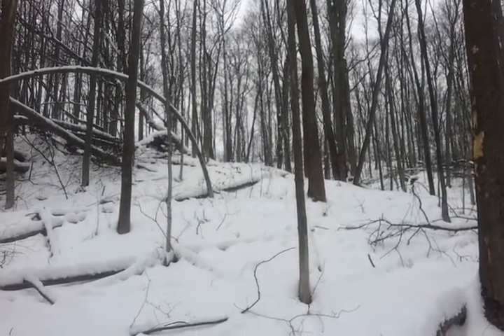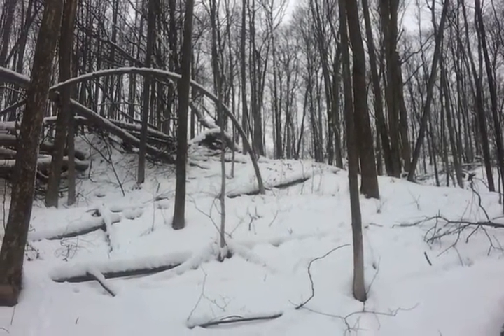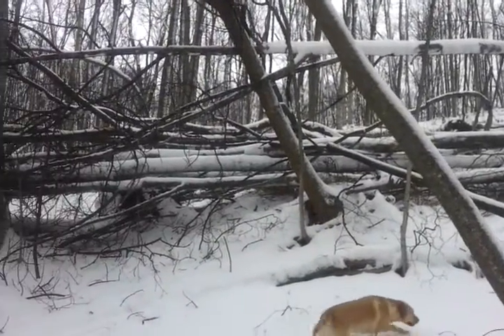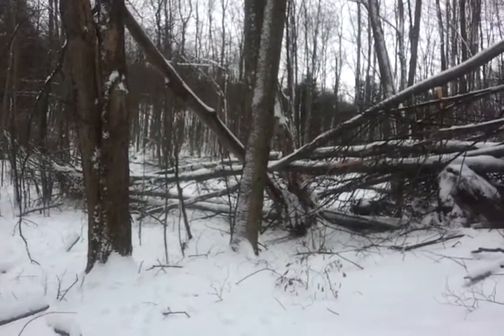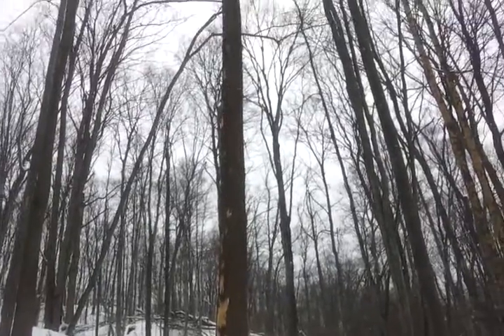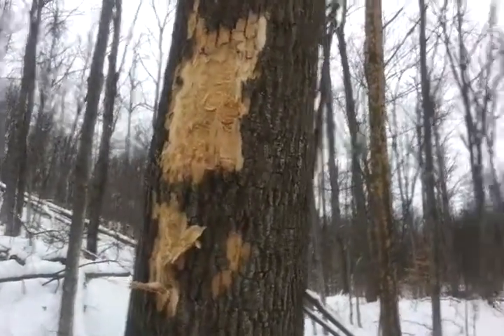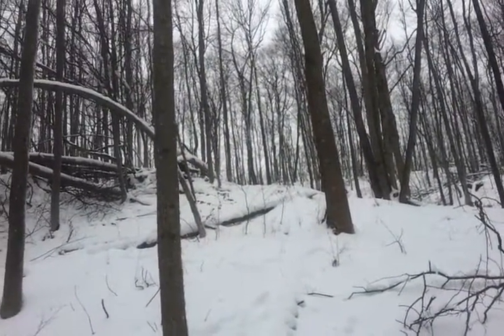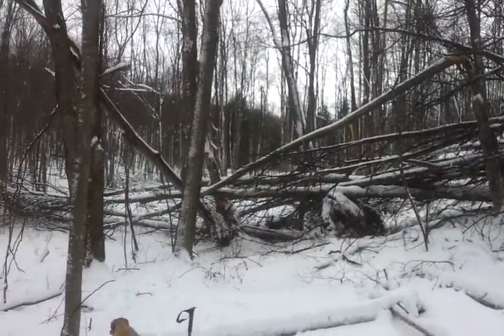Provemont Pond forest damage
This is the forest at Provemont pond after the ice storm of December 21st 2012.